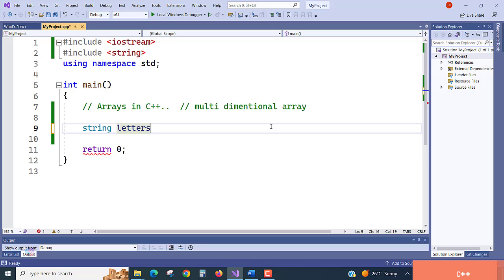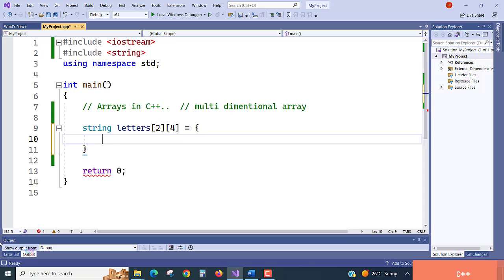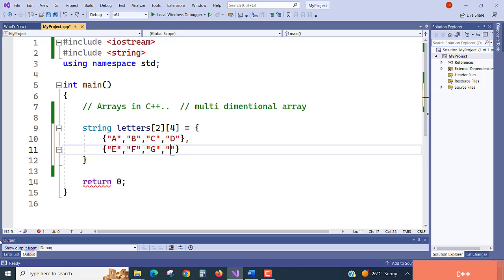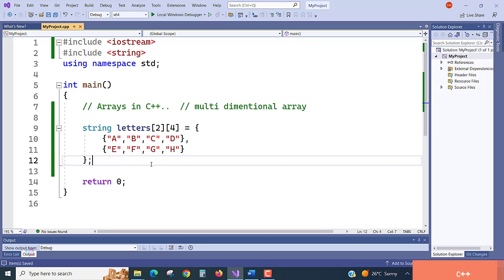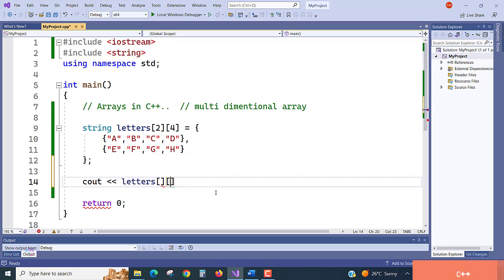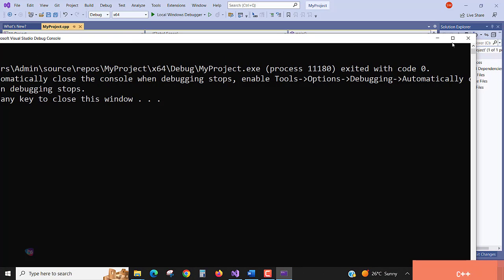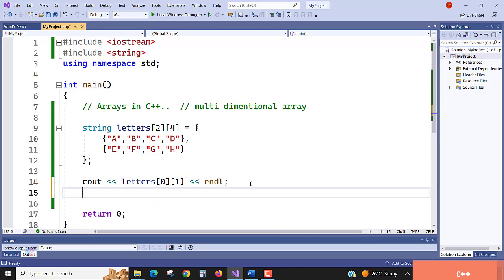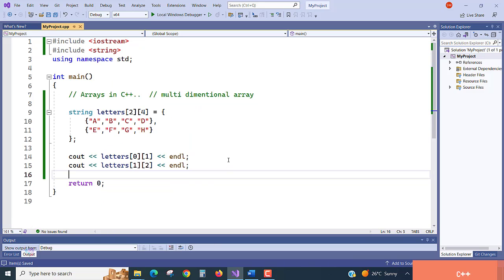C++ Program for Beginners | Multidimensional Array in C++ | Free Tutorial for Freshers | Free Coding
Complete CSS, Python and Microsoft SQL Course from scratch